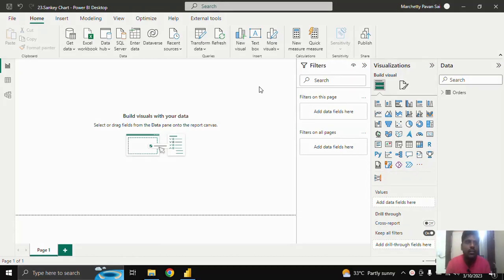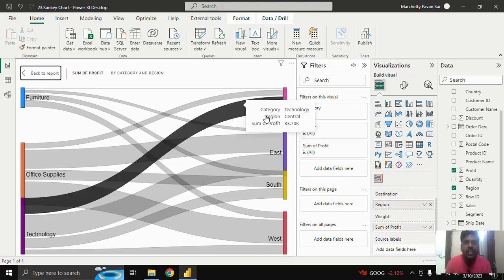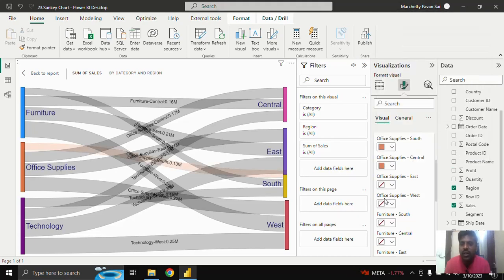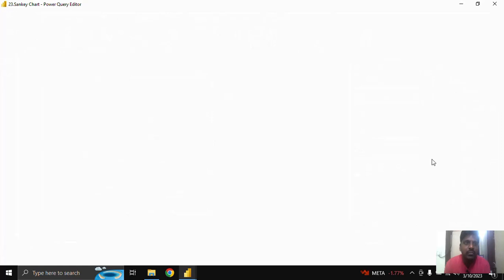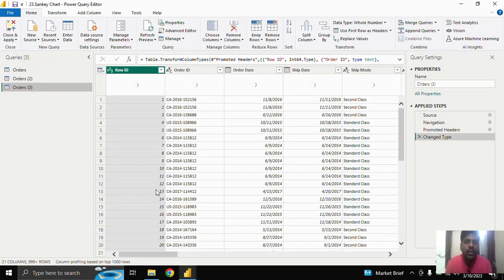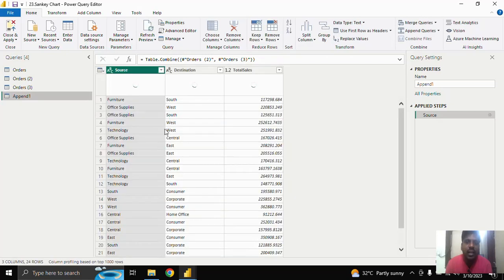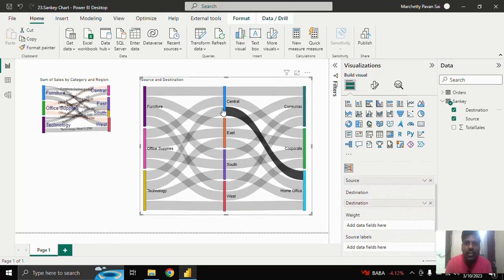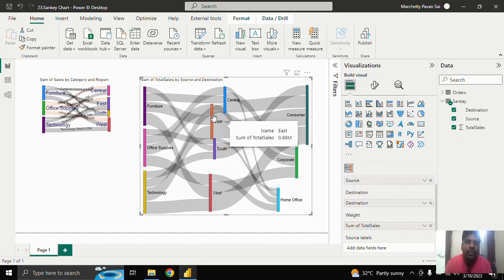Power BI | Sankey Chart in Custom Visual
The Video is about the Sankey Chart in Custom Visual.